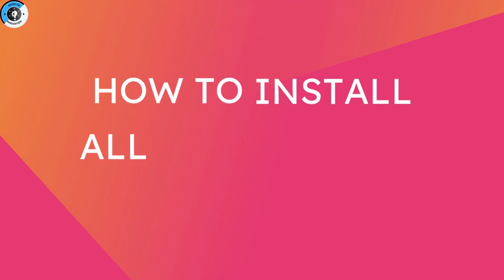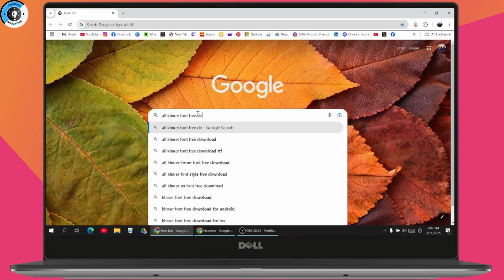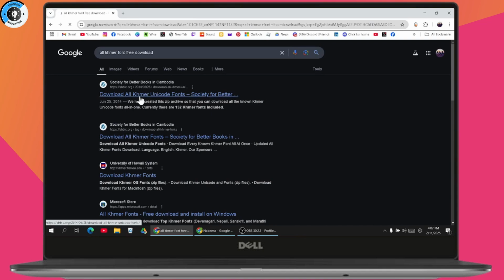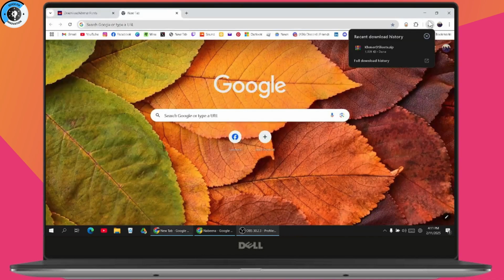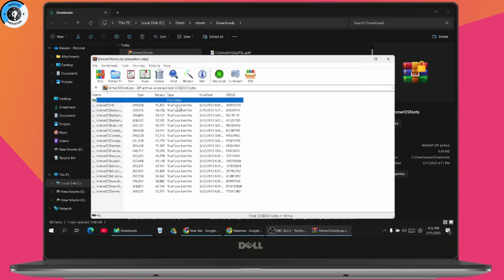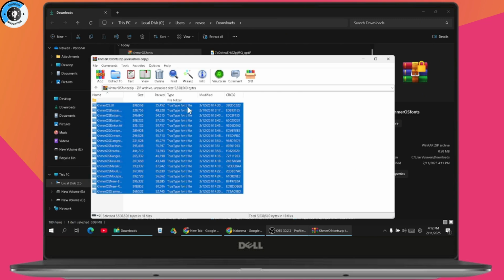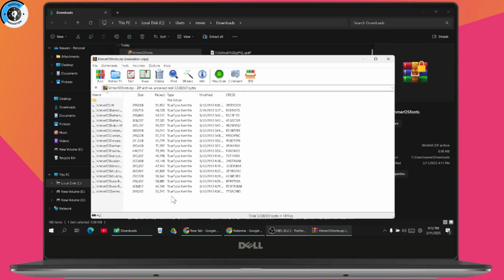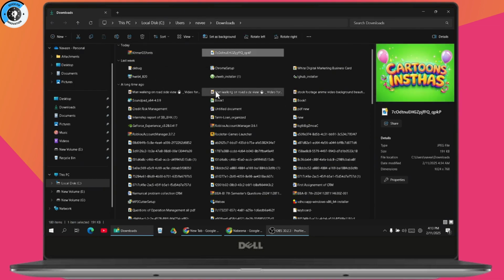How To Install All Khmer Fonts On Your PC | Install All Khmer Unicode Fonts on PC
How To Install All Khmer Fonts On Your PC
how to download and install khmer fonts
how to install khmer fonts

If you want to install all Khmer fonts on your PC, this video will guide you through the process step by step. Follow along to download, extract, and install the fonts easily.

0:00 - Introduction: Installing Khmer Fonts on PC
0:10 - Step 1: Search for "Font Free Download" in Your Browser
0:22 - Step 2: Select a Website and Download the Fonts
0:35 - Step 3: Locate the Downloaded File and Open File Location
0:48 - Step 4: Extract the Fonts and Prepare for Installation
0:58 - Step 5: Select All Fonts and Install Them on Your PC
1:04 - Conclusion: Fonts Successfully Installed